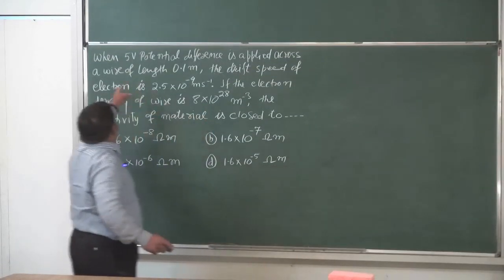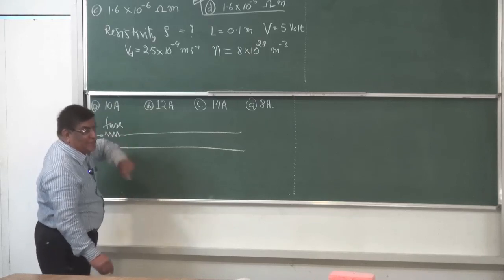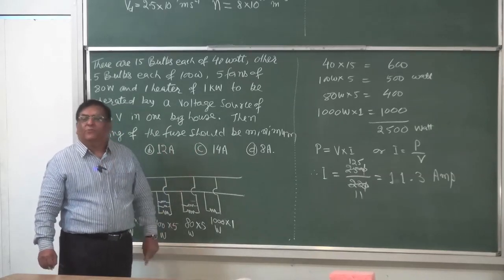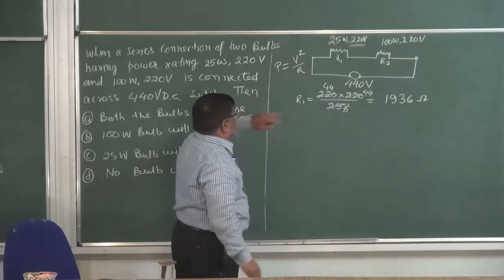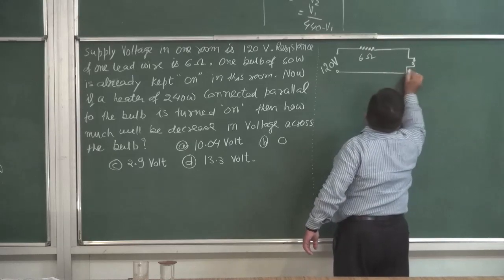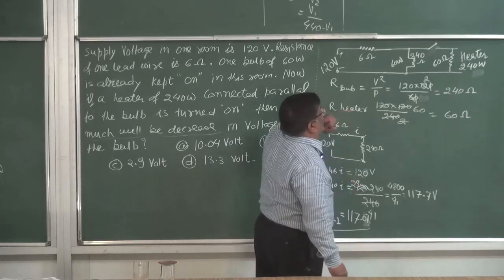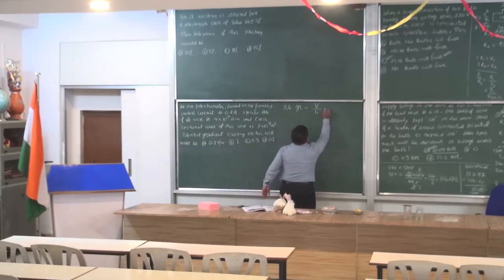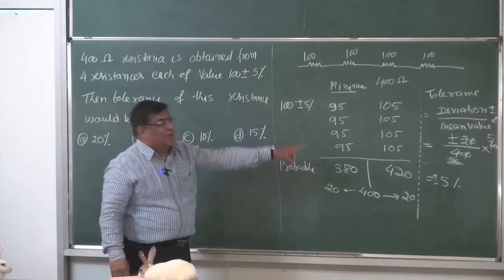JEE Current Electricity(2016)Pradeep Kshetrapal Physics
Physics, Class JEE  Chapter: Current Electricity  Topic :     Classroom lecture by Pradeep Kshetrapal. Language : English mixed with Hindi.